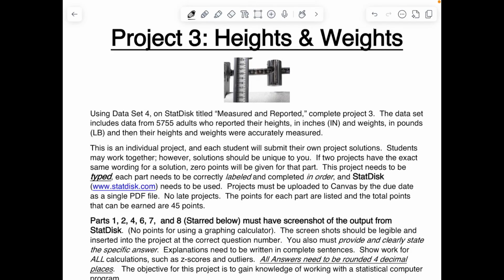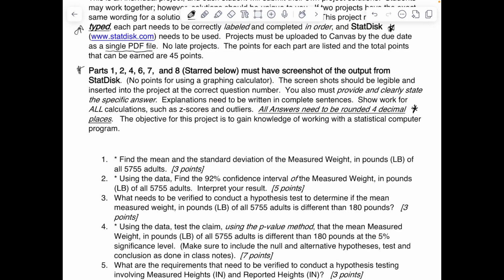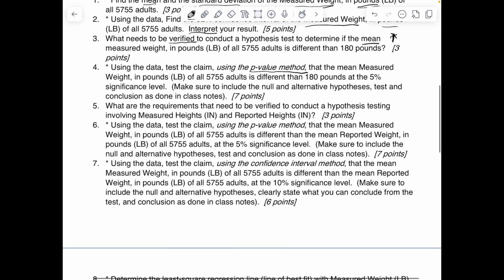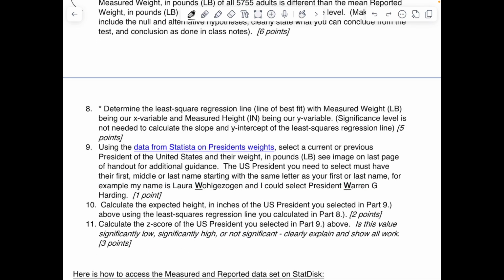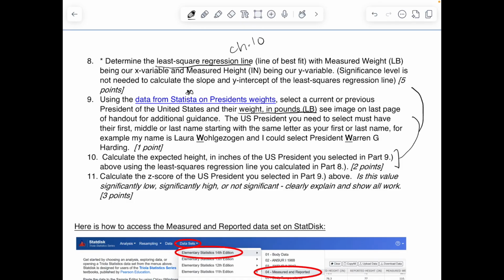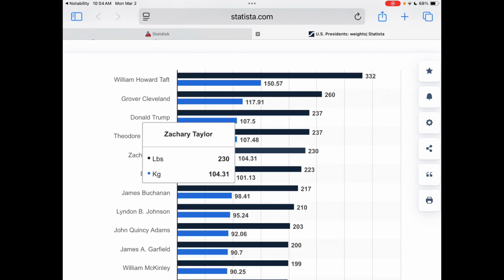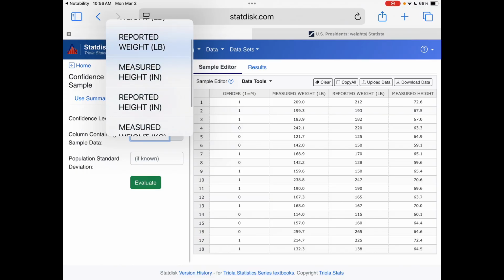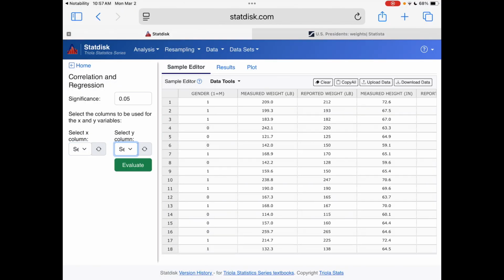Project 3 Weight and Height Intro Video